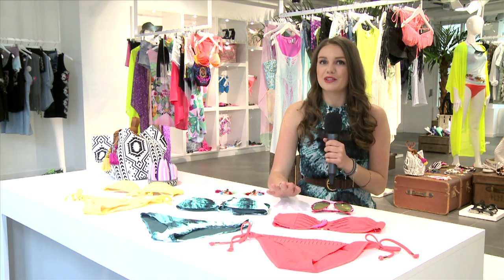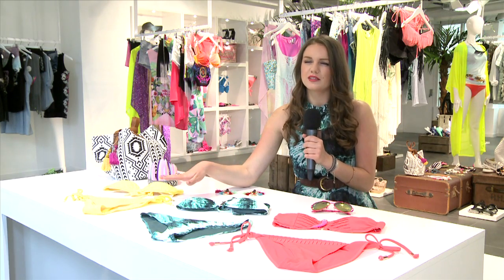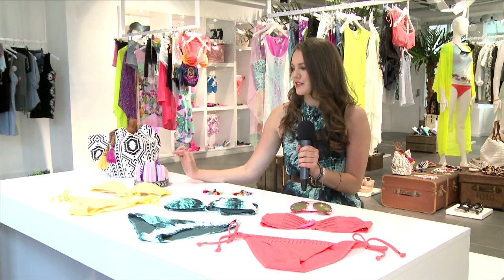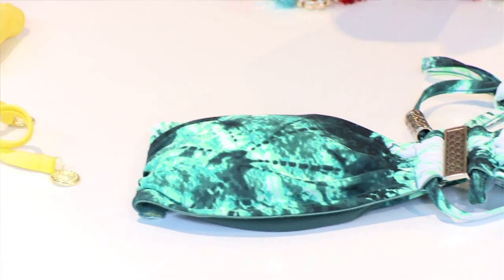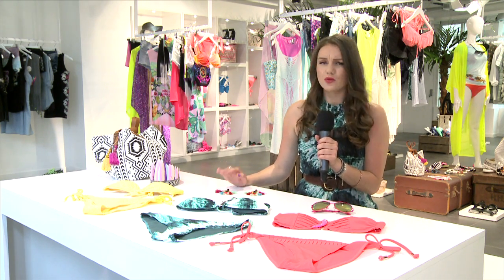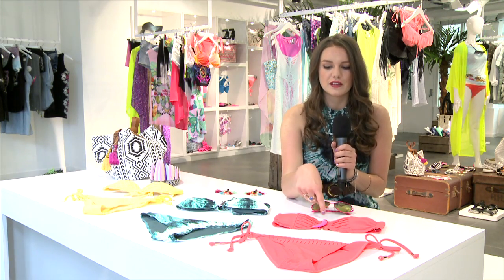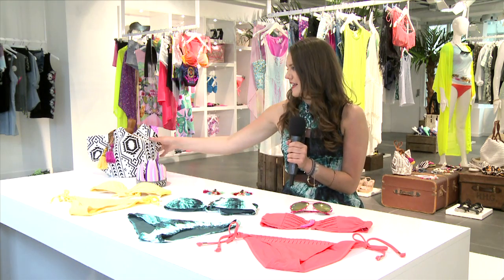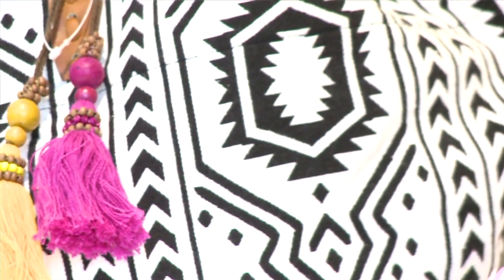H&M Beachwear @ H&M Press Day, London - Monica Welburn for Clothes Show TV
If you're stressing about what to pack for those much deserved getaways, Clothes Show is here to help!

Monica drops in on the H&M Press Day in London for an exclusive look at some of their best beachwear offerings for Summer 2013.